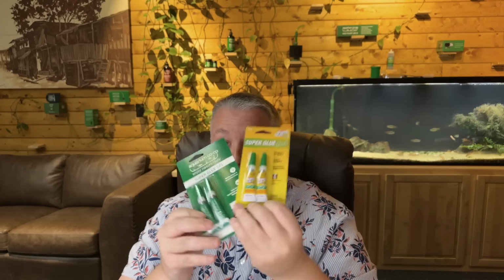If you dream of selling aquarium fish, this video is for you...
This is Cory's in-depth, updated process for breeding fish and propagating plants to sell for a profit. If you've ever wondered how master breeder Dean has been able to turn his fish breeding business into a part-time side hustle, here is the step-by-step tutorial you need to get started — including details like what kind of fish to breed, who to sell them to, how much to charge, what you need to start up a business, and more.

0:00 - Intro
3:03 - Why Aquarium Fish are Better Positioned to Breed Now Compared to 10 Years Ago
7:06 - Picking a Fish to Breed for Profit
8:15 - How Difficult is it to Breed a Fish?
13:58 - Should You Breed Expensive Fish?
17:18 - How Expensive is it to Start a Fish Breeding Business?
19:18 - How Much Money can you Make?
21:18 - Best Species to Breed for Profit
22:57 - Growing Aquarium Plants for Profit
24:45 - Plant Propagation Tips
26:23 - How Fast do Aquarium Plants Grow
27:54 - Should I Keep Plants and Fish Together?
28:45 - The Best Aquarium Plants to Sell
30:48 - How to Set Up & Run Your Business
41:52 - Selling Fish and Maximizing Profit